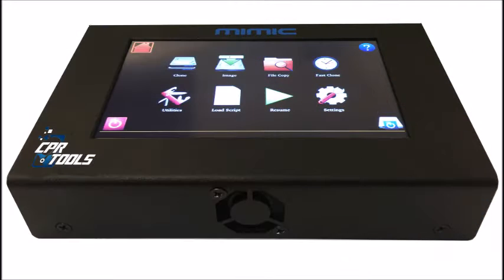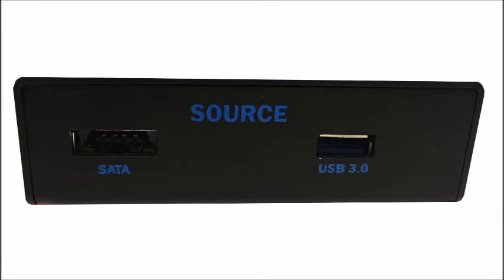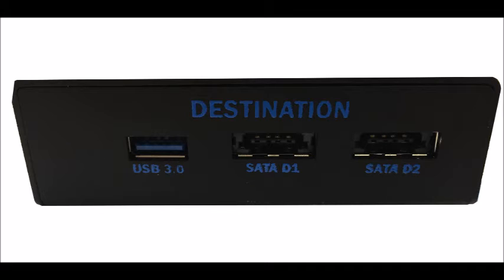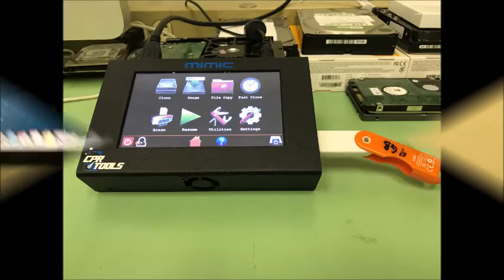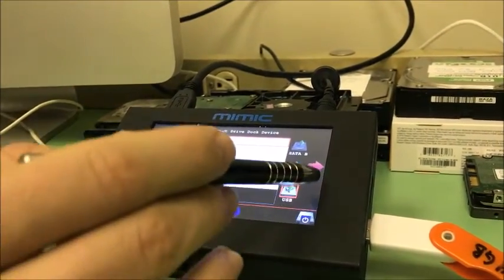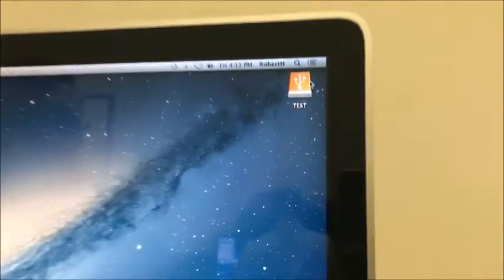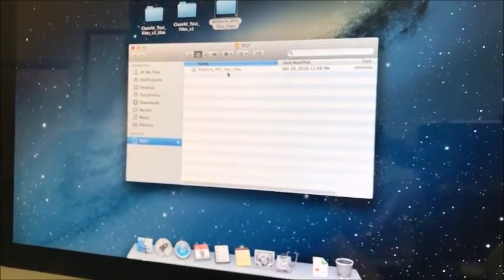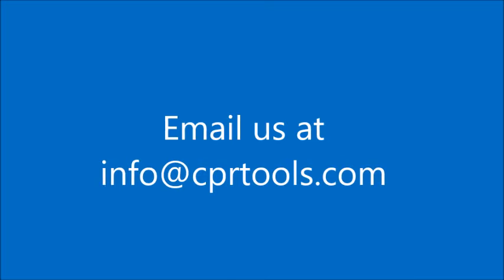Using Mimic as a drive dock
See our latest forensic device in action in this video showing one of the features called 'Drive Dock'.  Drive Dock allows you to interact with a storage device plugged into Mimic.